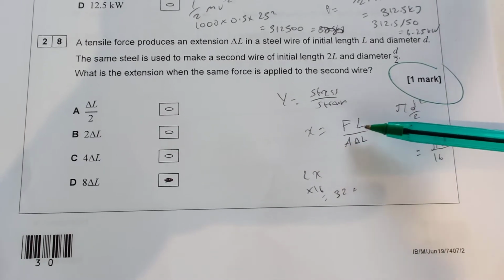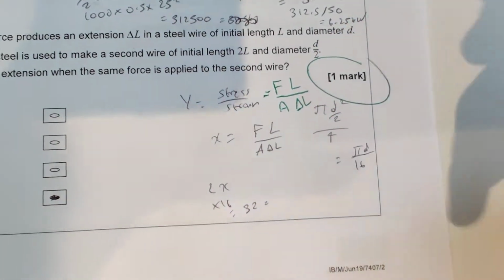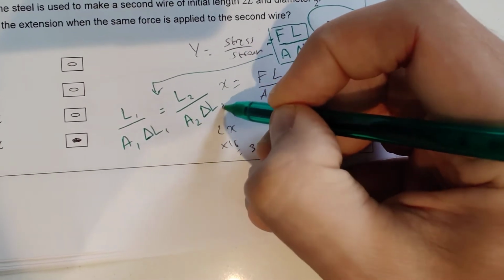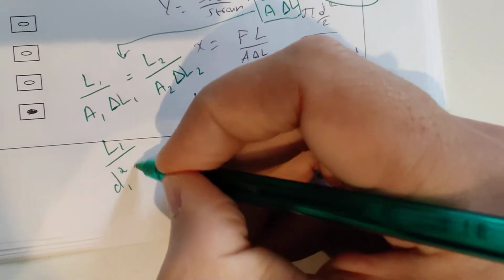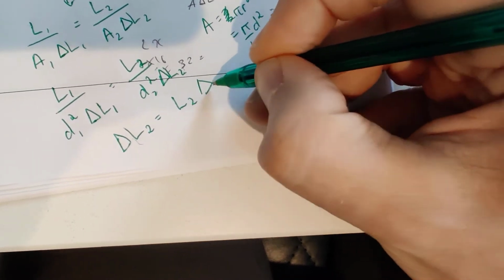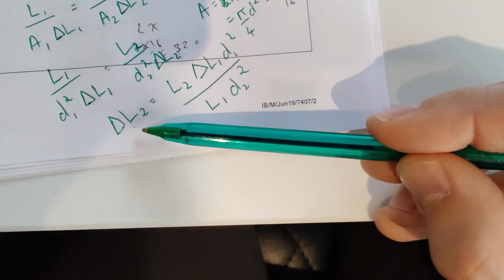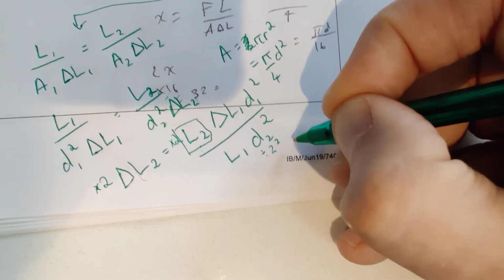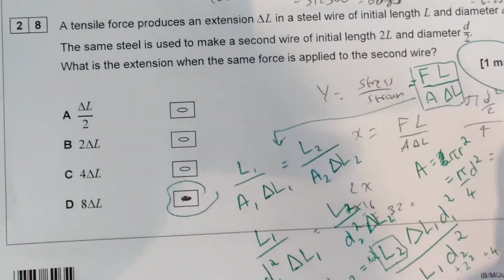Mock Paper 2 Question 28